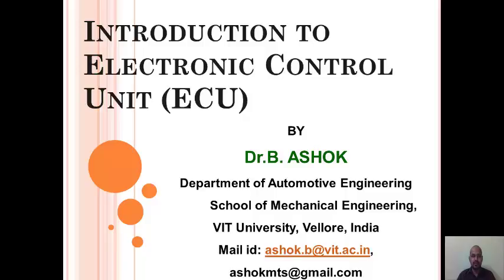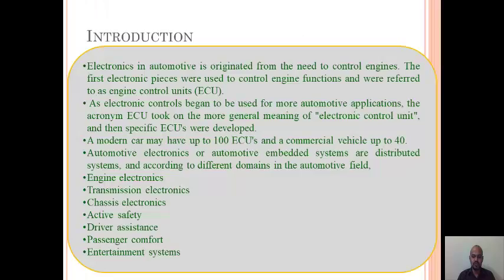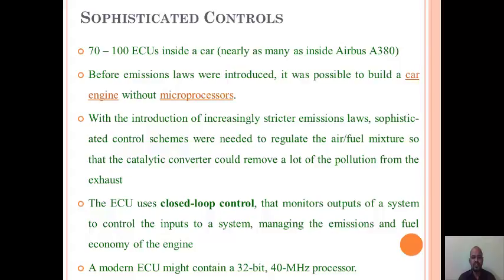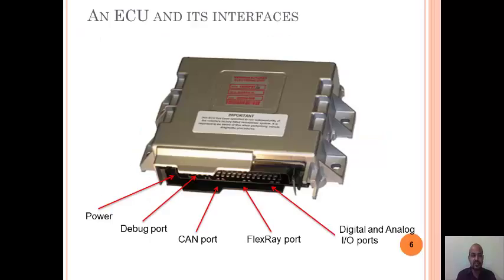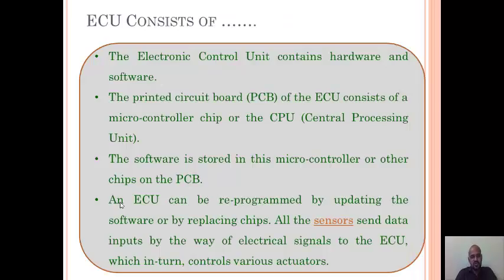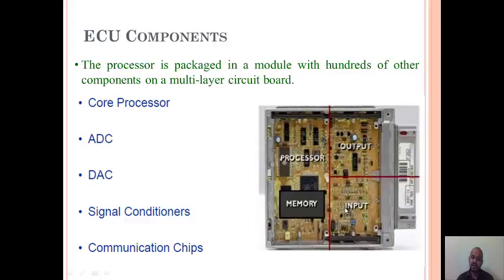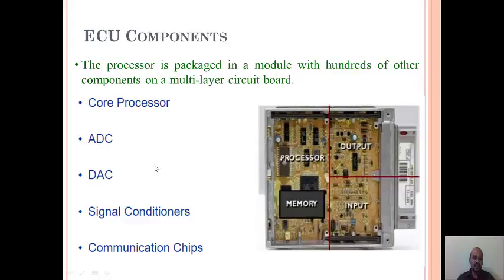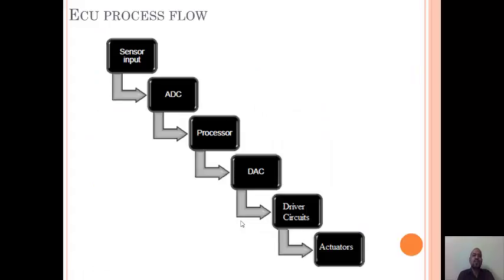Electronic control unit (ECU)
Lecture on Electronic control unit